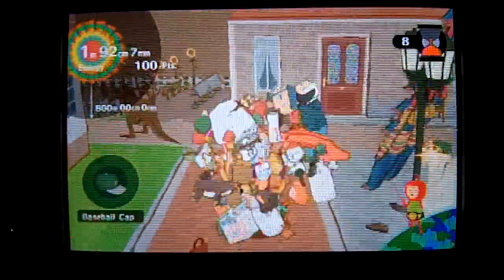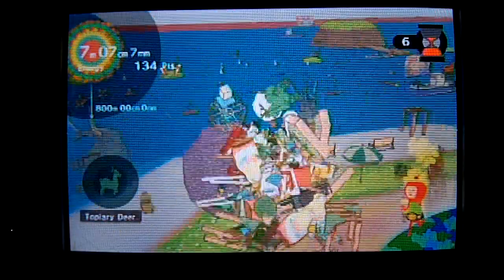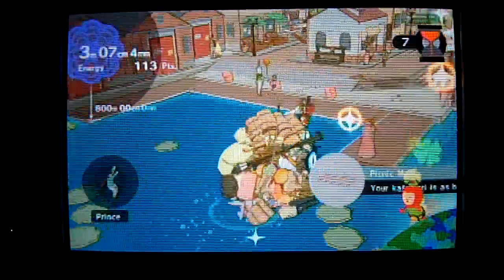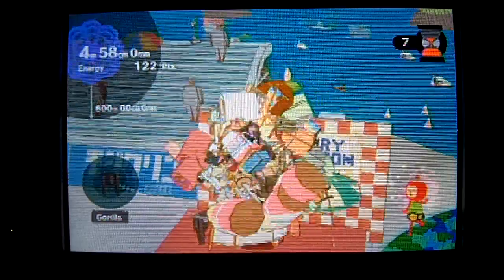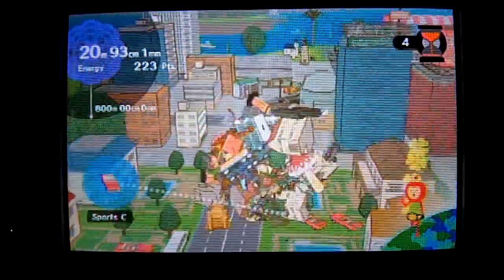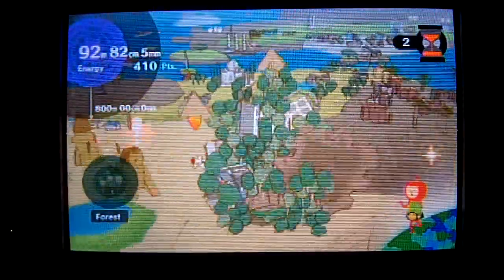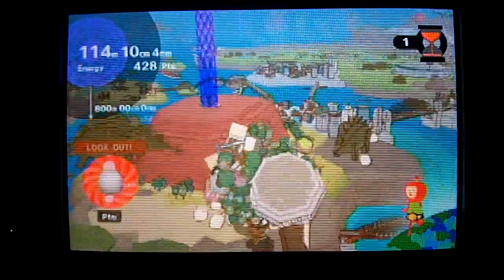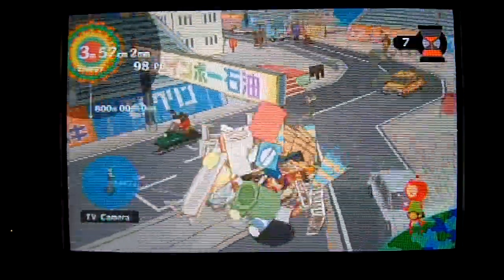Let's Play Katamari Forever - Part 17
Let's Play Katamari Forever